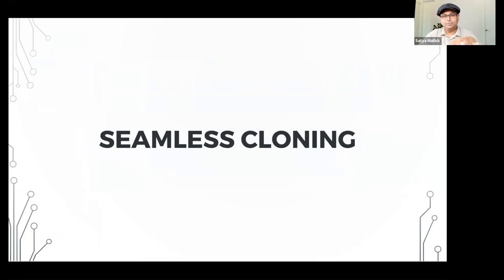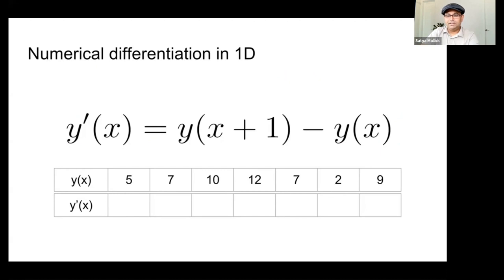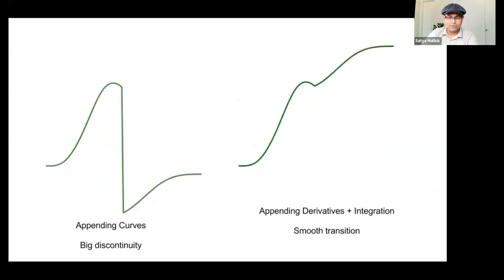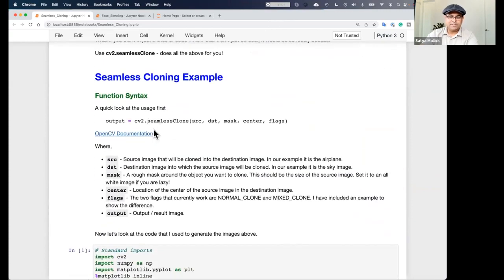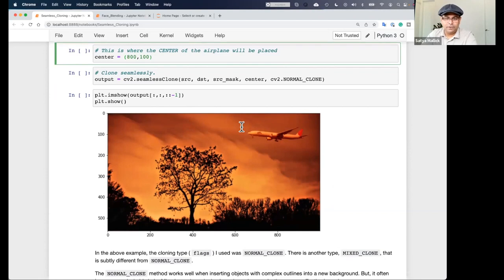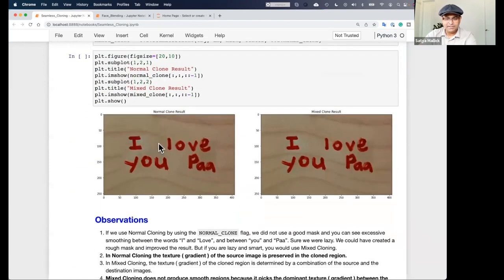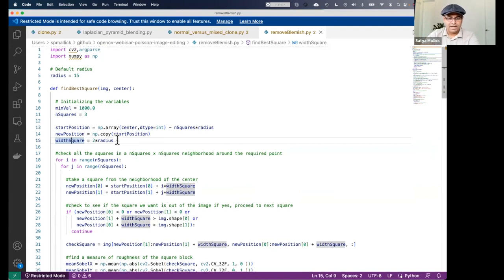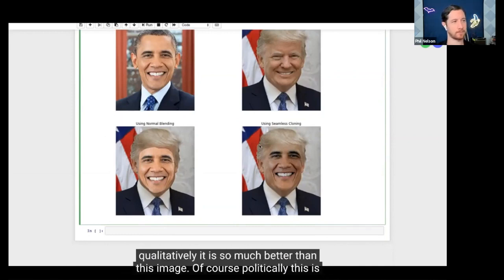Seamless Image Cloning / Compositing with OpenCV - Live Episode 67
CEO Dr. Satya Mallick shows us how to use opencv to seamlessly insert one image into another, with some amusing results!

Chapters
0:00:15 Intro
0:02:51 Seamless Image Cloning
0:42:14 Giveaway: OpenCV Course
0:44:09 Questions & Answers
0:50:33 Outro